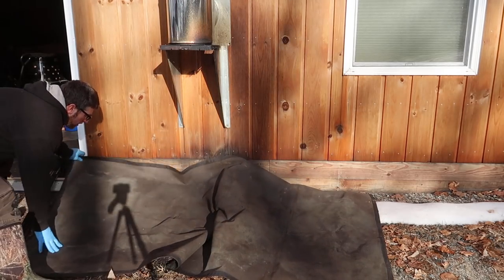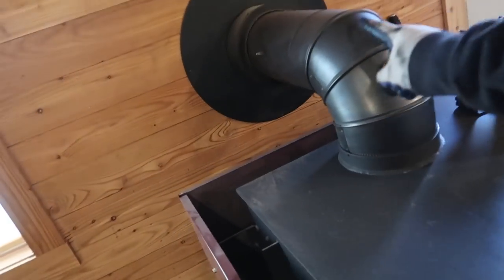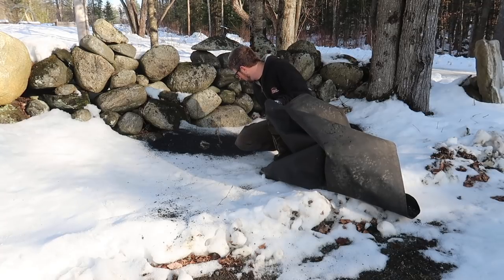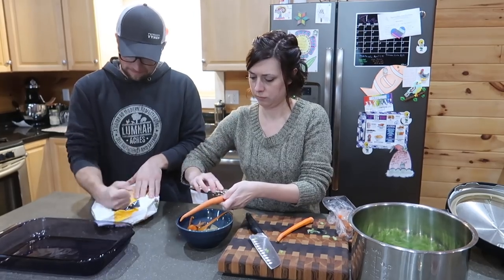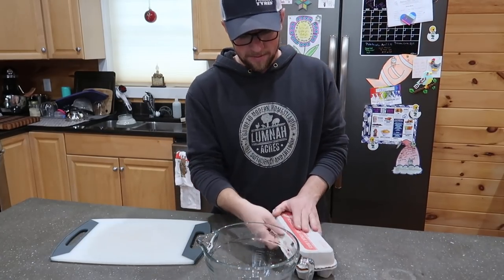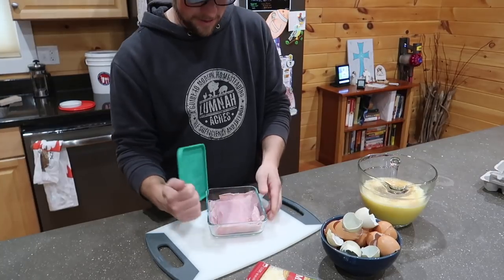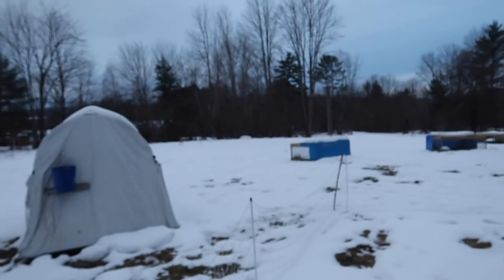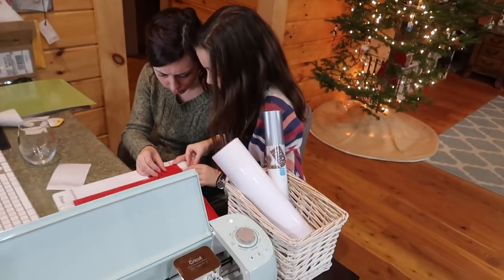I wasn't Expecting That | One Of the Dirtiest Job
I wasn't expecting that! Its got to be one of the dirtiest jobs we have to do.

Daily Uploads!